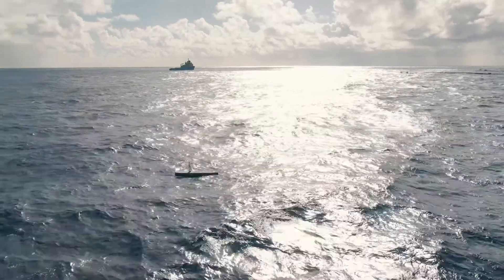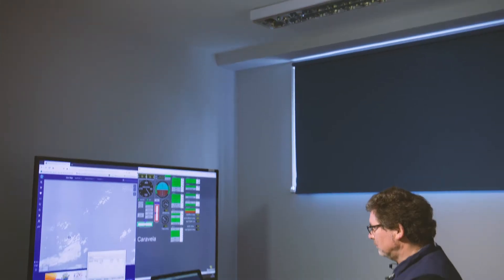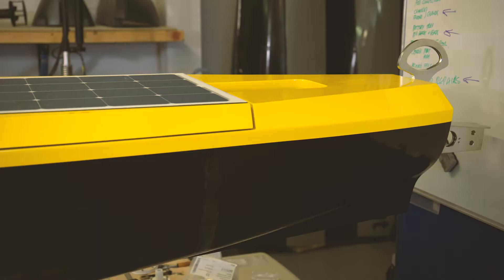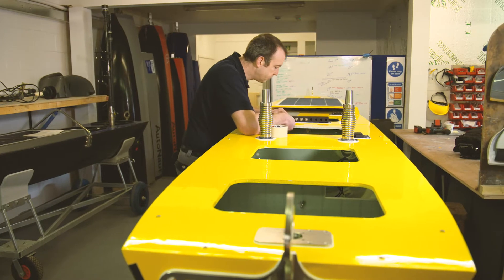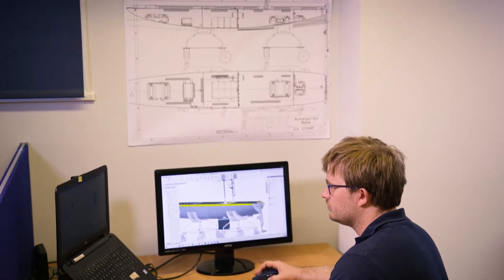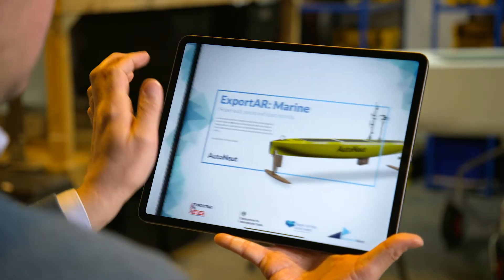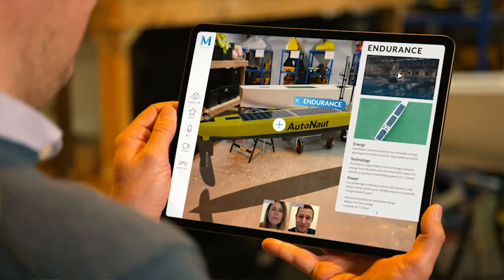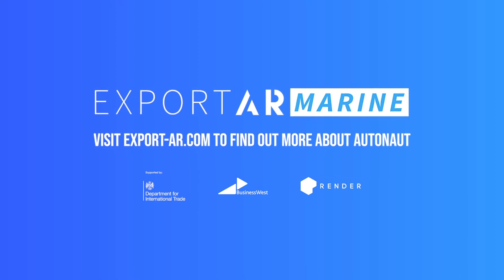ExportAR: Marine - Autonaut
Autonaut design, build and operate uncrewed surface vessels (USV). The company has manufacturing and operation facilities in Sussex and Devon and is part of the Seiche Group.

ExportAR: Marine is the world’s first sales application to use augmented reality (AR), immersive technology to connect UK exporters with overseas buyers and partners.

The ExportAR: Marine project is working to accomplish the following goals:

Use immersive AR technology to support UK exporters in the marine sector, and provide potential buyers with an informative, memorable and interactive experience to enrich the sales process.

Develop a cross-border sales solution for UK exporters which enables immersive and interactive product demonstrations whilst the seller and buyer are in separate locations.

Optimise cross-border sales process by reducing time, cost and emissions associated with overseas travel.

Provide a Covid-secure method for UK exporters to sell overseas.